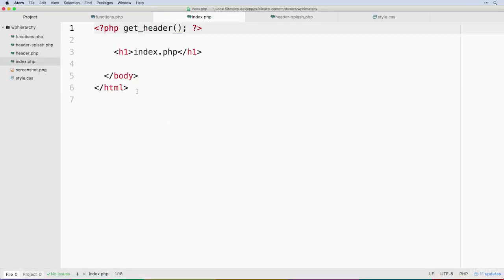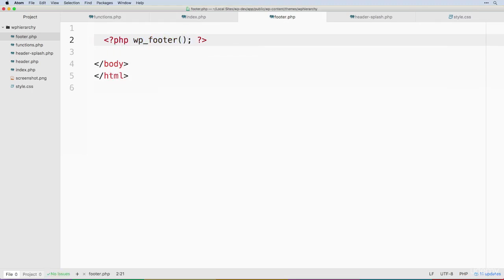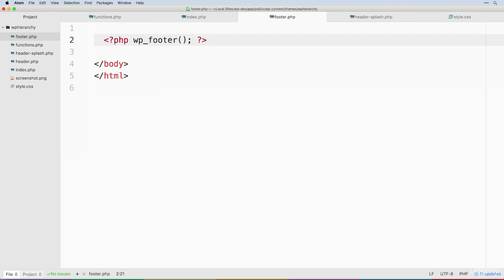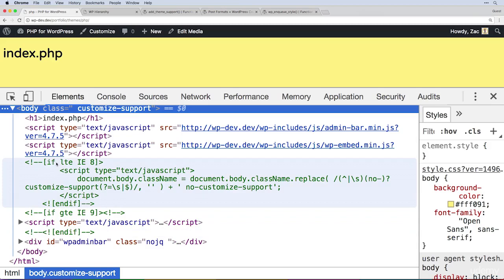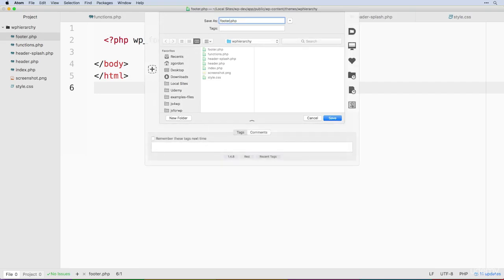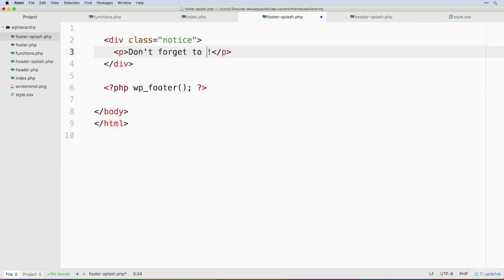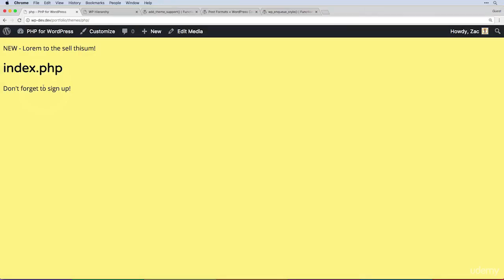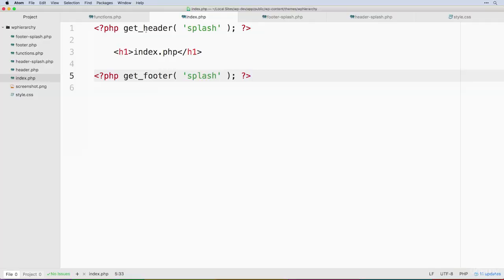WP Dev Themes and Plugins (36-40)(3)